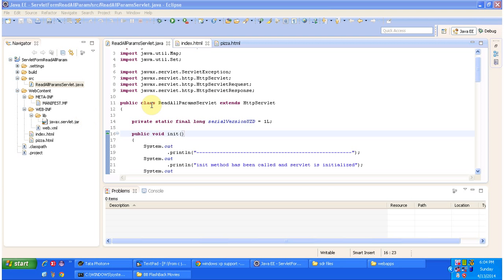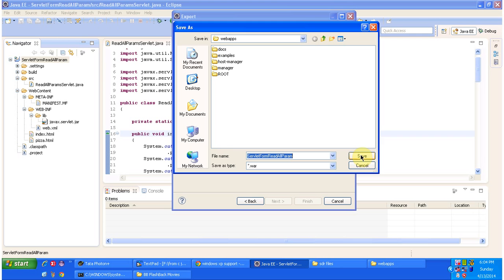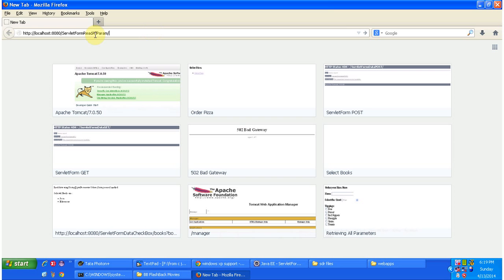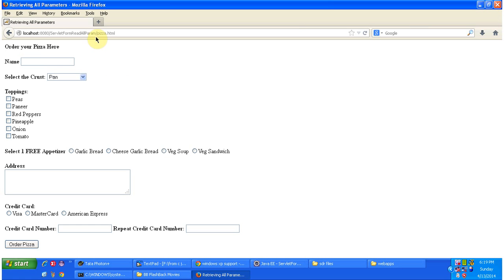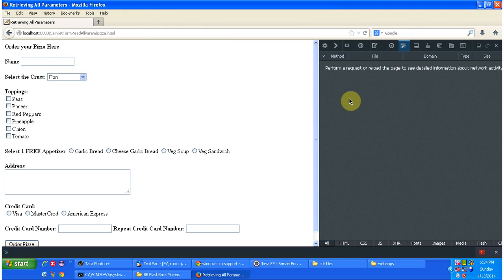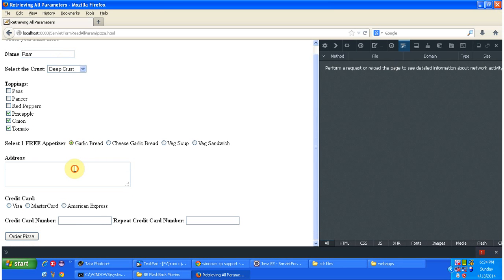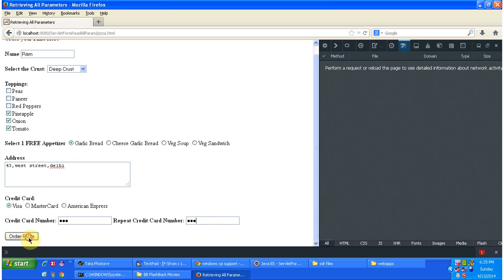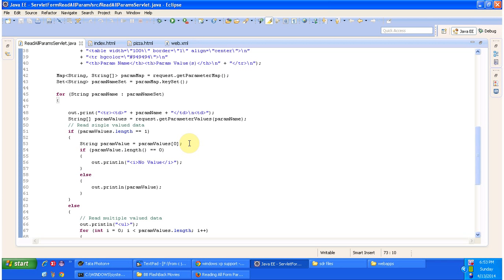How to read all HTML form data values using the getParameterMap method? | ReadAllParameters [Map]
Welcome to our tutorial on reading all HTML form data values using the getParameterMap method in Servlets! In this video, we'll guide you through the process of retrieving and processing all form data submitted via an HTML form using the getParameterMap method.

The getParameterMap method of the HTTPServletRequest object allows Servlets to retrieve all form parameters as a Map, providing a convenient way to access all form data values dynamically.

In this tutorial, you'll learn:

1. **Introduction to getParameterMap Method**: We'll provide an overview of the getParameterMap method in Servlets, explaining its role in retrieving all form parameters and their corresponding values.

2. **Creating an HTML Form**: We'll demonstrate how to create an HTML form that collects user input and submits data to a Servlet. You'll learn how to define form elements and set their attributes.

3. **Submitting Form Data to a Servlet**: We'll show you how to submit the form data to a Servlet using either the GET or POST method. You'll understand how the form data is included in the HTTP request.

4. **Retrieving All Form Data Values**: We'll explore the Servlet code, illustrating how to use the getParameterMap method to retrieve all form parameters and their values from the HTTP request. You'll learn how to iterate through the parameter map and access each parameter's value.

5. **Processing Form Data**: We'll demonstrate how to process all form data values retrieved using the getParameterMap method. You'll see how to handle the form data dynamically and generate responses based on the input provided by the user.

6. **Testing the Form Submission**: We'll guide you through testing the form submission process by submitting the form and observing how the Servlet processes all form data values retrieved using the getParameterMap method.

By the end of this tutorial, you'll have a comprehensive understanding of how to read all HTML form data values using the getParameterMap method in Servlets. Whether you're a beginner or an experienced developer, this video will equip you with the knowledge and skills to effectively handle form data in Servlet-based web applications.

Join us as we explore dynamic form data retrieval in Servlets!